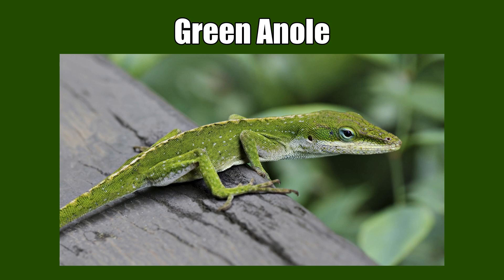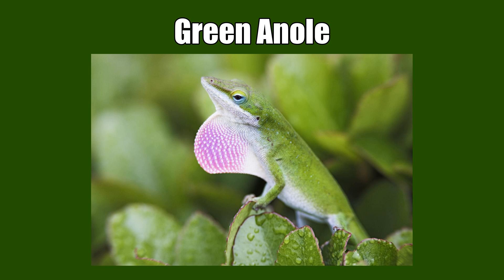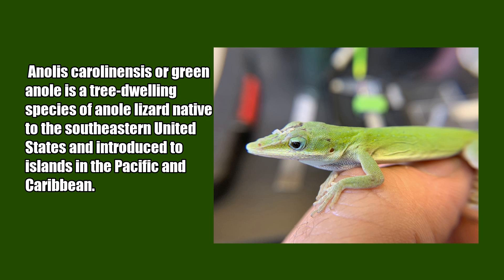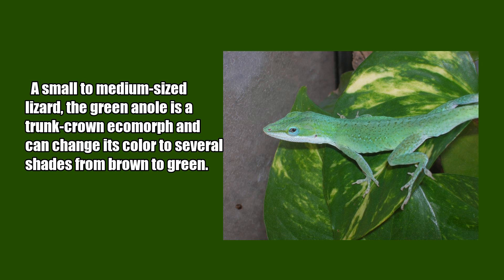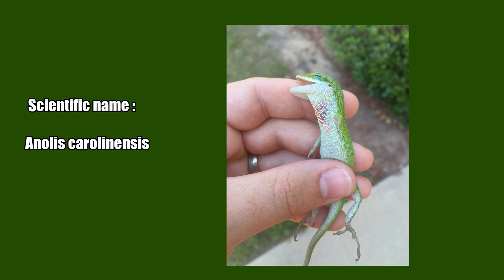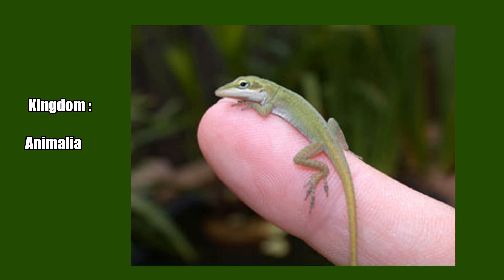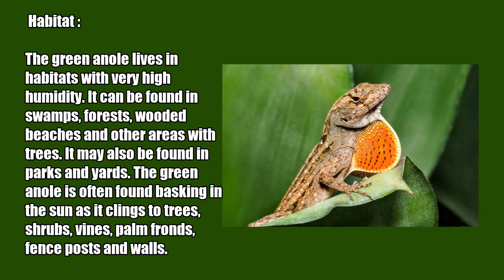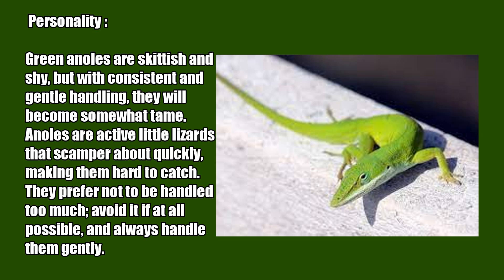Have You Seen Any Green Anole Before?